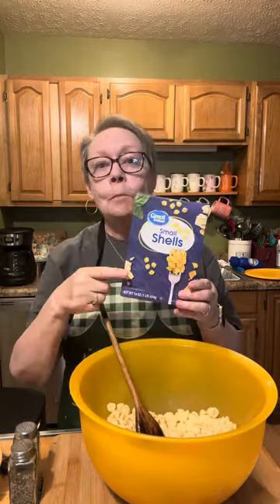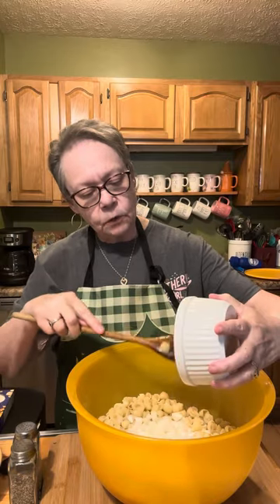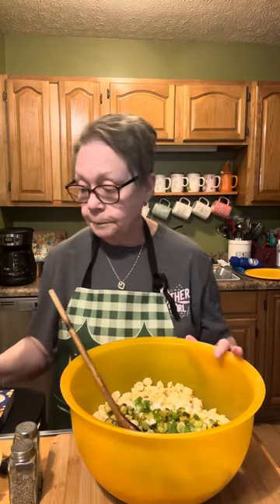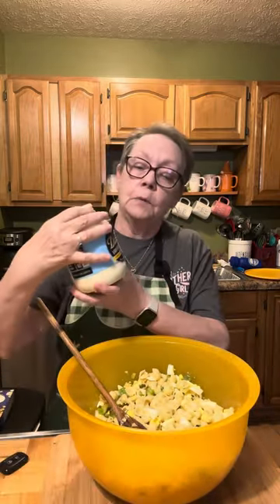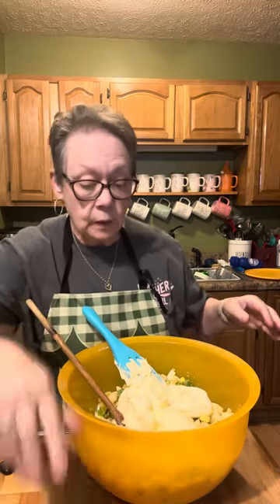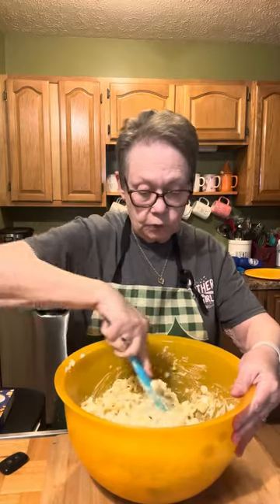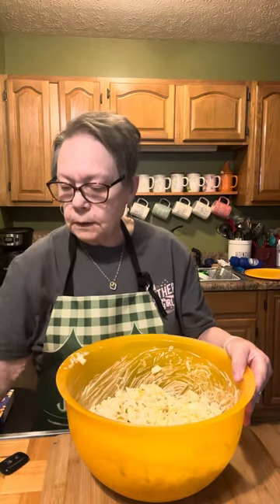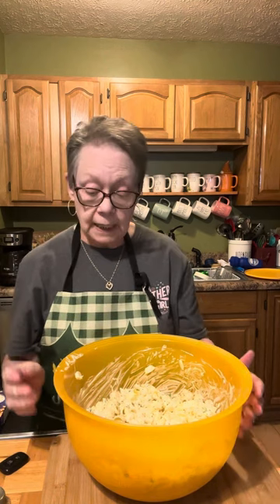Old Fashion Macaroni Salad